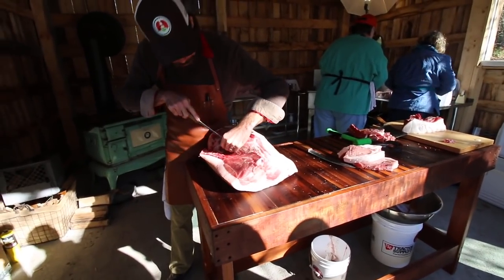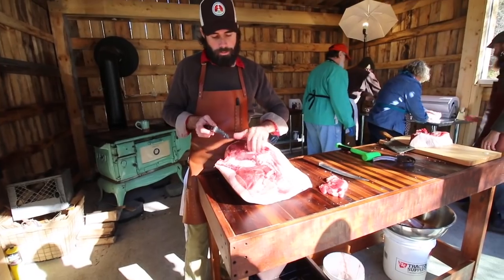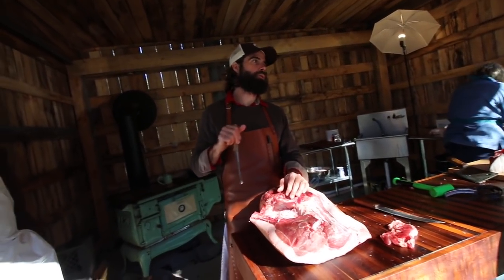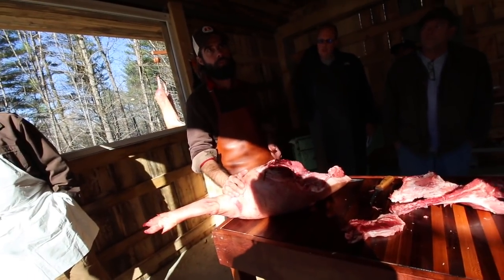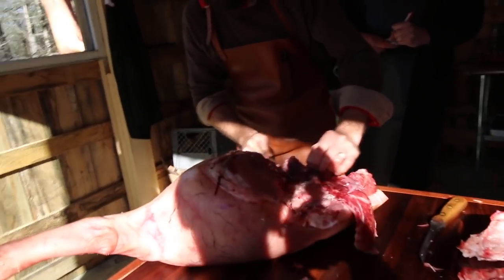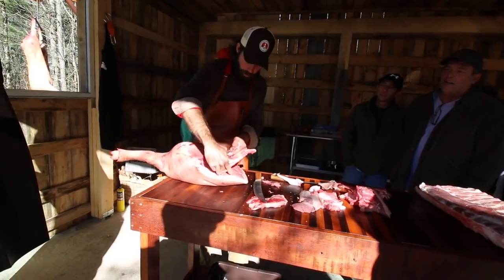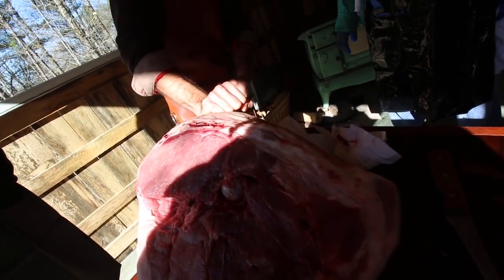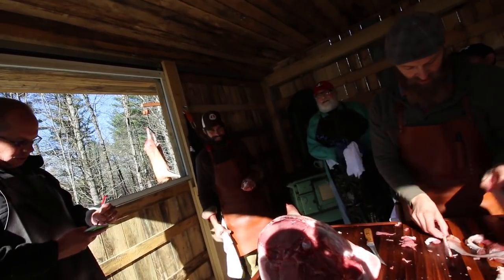How to Make A Prosciutto & Age it in Your Bedroom With Hand Hewn Farm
We are taking a rear Leg from a pig and trimming it up to dure it and make it into a prosciutto that we will hang in our house for a year. Talk about food freedom!

How to Butchering

Daily Uploads!